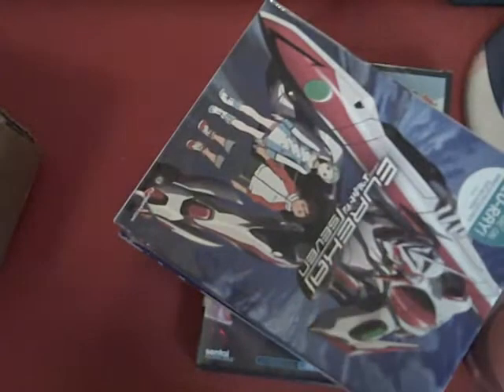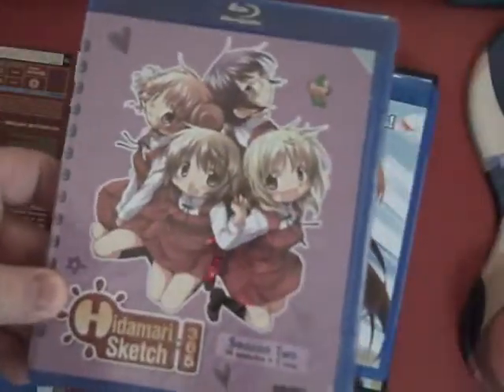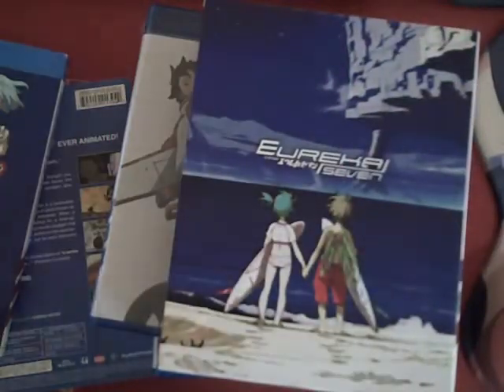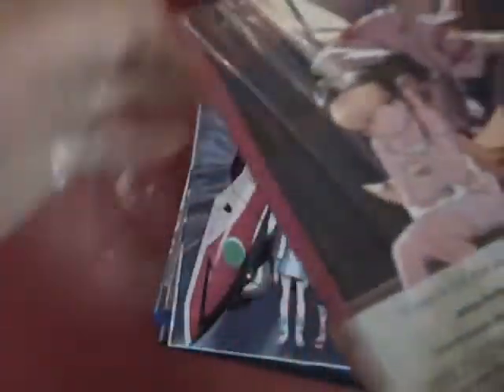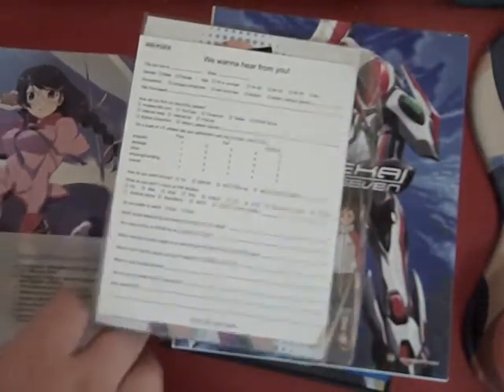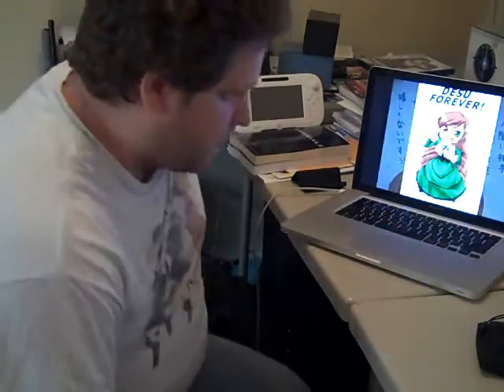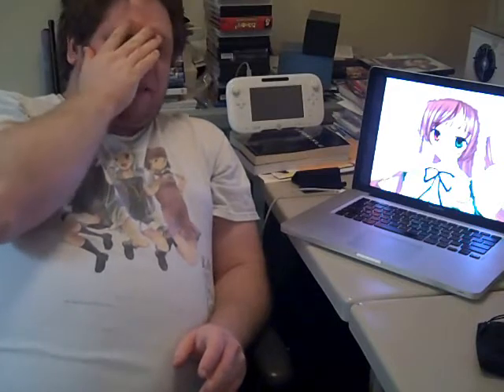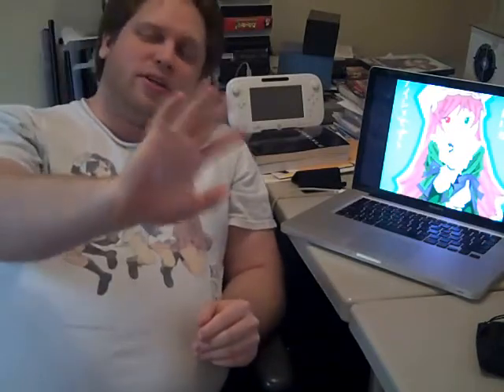Anime DVD Collection Update, April 22nd, 2014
Anime:

* Little Busters season 1 DVD collection 2
* Little Busters season 1 BD collection 2
* Hidamari Sketch x 365 BD collection
* Eureka Seven BD collection 1 L.E.
* Eureka Seven BD collection 2
* Nekomonogatari Black